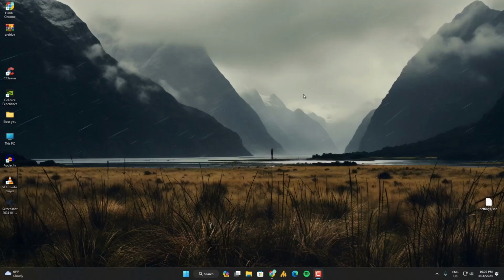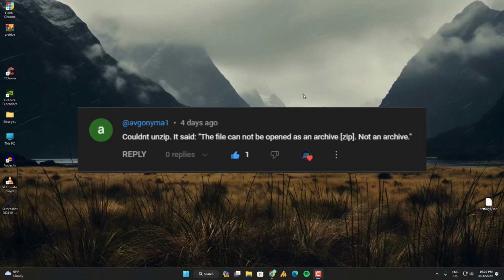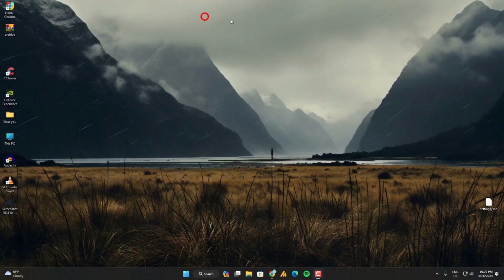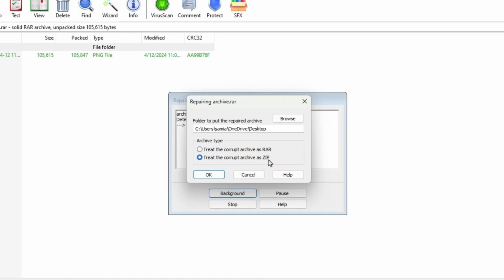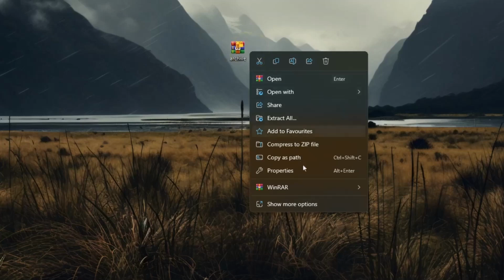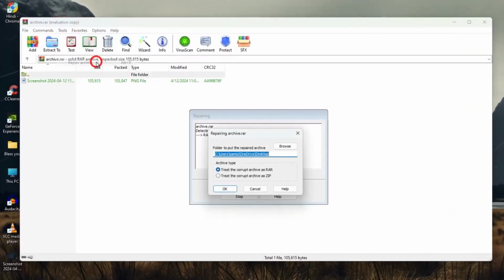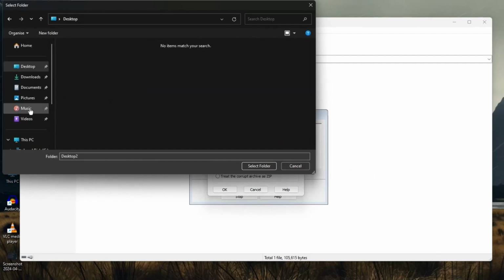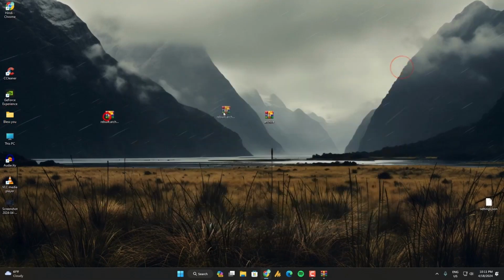How to Fix - Couldnt unzip. It said_ The file can not be opened as an archive [zip]. Not an archive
How to Fix: "Couldn't Unzip - The File Cannot Be Opened as an Archive [ZIP]. Not an Archive"

If you're facing the error message "Couldn't unzip. It said: The file cannot be opened as an archive [ZIP]. Not an archive" while trying to extract or unzip a file, this guide will walk you through the troubleshooting steps to resolve the issue. This error usually indicates that the ZIP file is either corrupt, incomplete, or formatted incorrectly. In this video/article, we'll explore various methods to repair or extract your file successfully.

Topics Covered:

Identifying common causes of ZIP file errors.
Using file repair software or utilities.
Verifying file integrity and download completion.
How to use command-line tools for unzipping.
Alternative solutions if the file remains unextractable.
Don't let this ZIP extraction error slow you down! Follow along to restore access to your essential files.